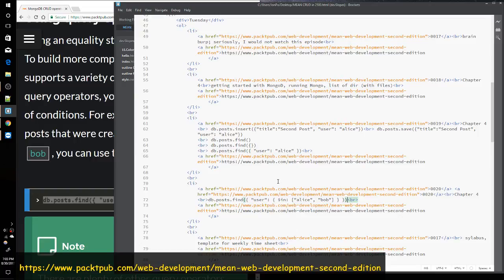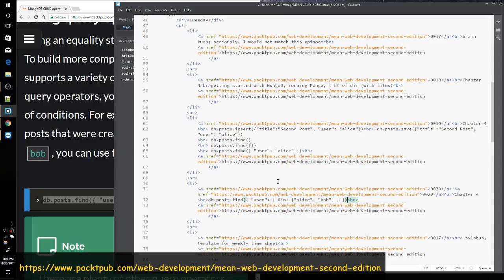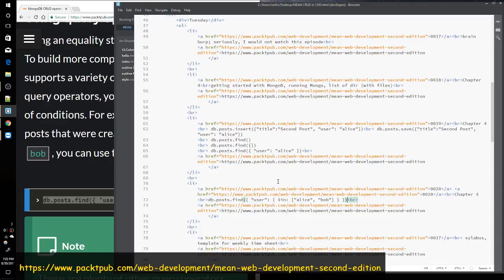0020
Chapter 4
db.posts.find({ "user": { $in: ["alice", "bob"] } })
db.posts.find({ "user": "alice", "commentsCount": { $gt: 10 } })
db.posts.find( { $or: [{ "user": "alice" }, { "user": "bob" }] })
update()
save()
remove()
db.posts.remove({})
(will not delete the collection or its indexes)
db.posts.remove({ "user": "alice" })
db.posts.remove({ "user": "alice" }, true)